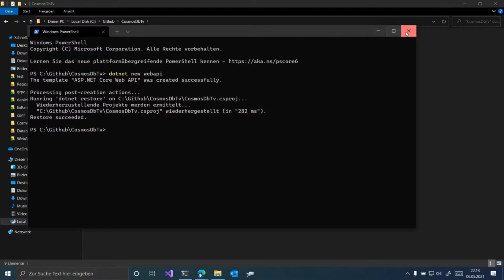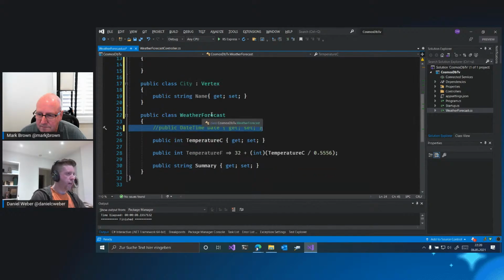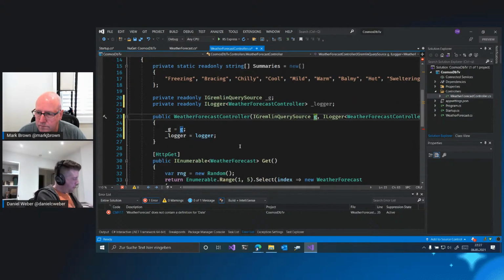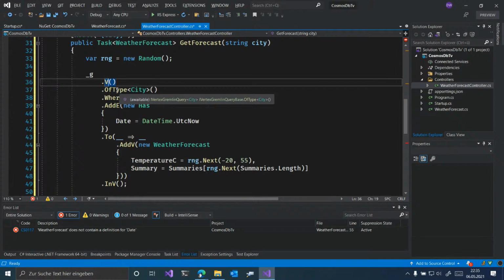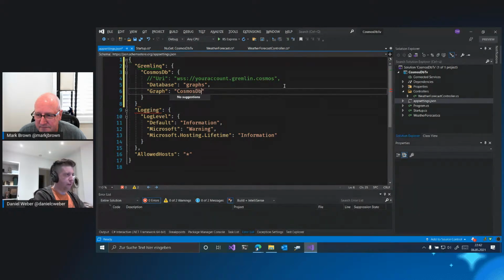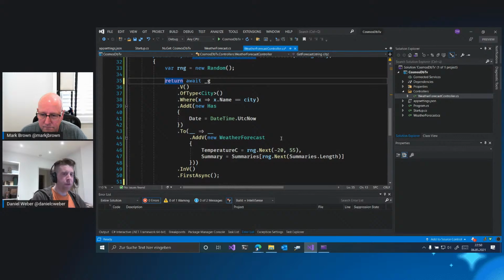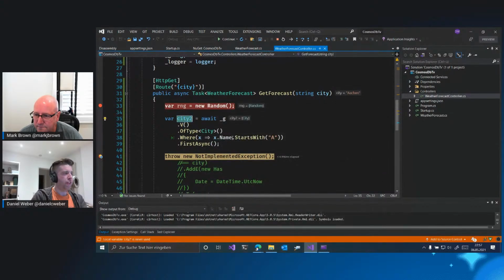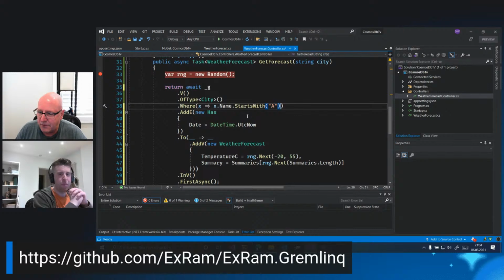Exploring ExRam.Gremlinq, a .NET object-graph-mapper for Apache TinkerPop - Episode 9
In this episode Mark meets up with Daniel Weber, the creator of ExRam.Gremlinq a .NET object-graph-mapper for Apache TinkerPop Gremlin database. In this episode Daniel will walk though Gremlinq, showing lots of cool features and set up an ASP.NET app from scratch to see how easy it is to build graph-enabled applications.

## Chapters
00:01:56 – Opening
00:06:54  - Let’s see what you can do with Gremlinq
00:15:20 – Creating a simple ASP dotNET template
00:24:37 – Adding the Gremlinq NuGET package
00:45:40 – Building the application in Visual Studio